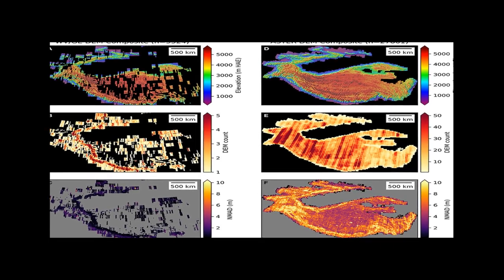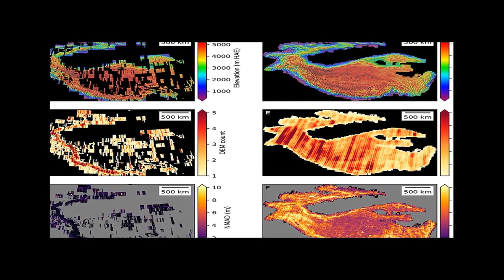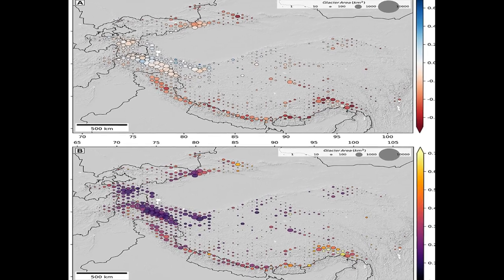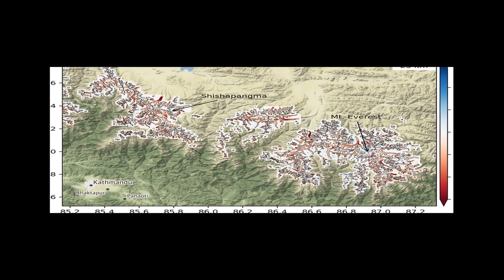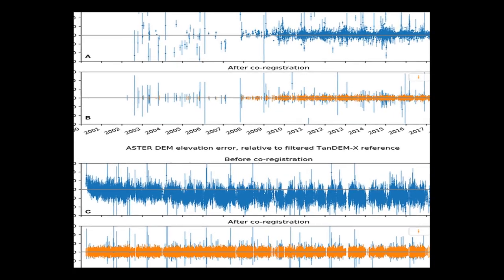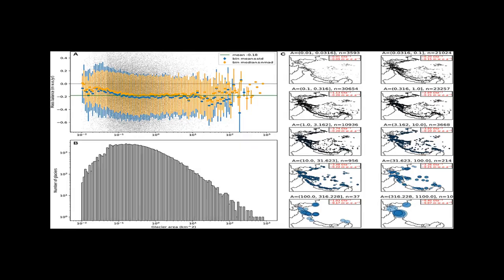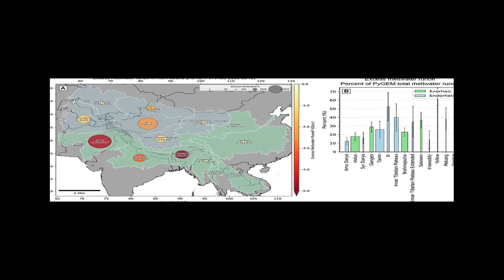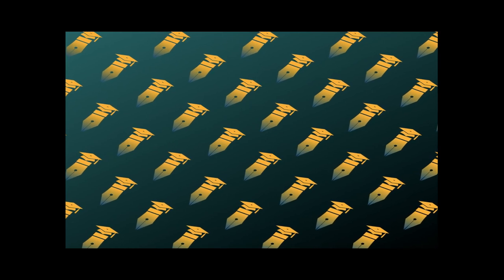A Systematic, Regional Assessment of High Mountain Asia Glacier Mass Balance | RTCL.TV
### Keywords ###

### Article Attribution ###
Title: A Systematic, Regional Assessment of High Mountain Asia Glacier Mass Balance
Authors: David E. Shean, Shashank Bhushan, Paul Montesano, Paul Montesano, David R. Rounce, Anthony Arendt, Anthony Arendt ,and Batuhan Osmanoglu

### Video Timestamps ###
0:00:00 - Summary
0:01:31 - Title
0:01:36 - Tail
0:01:41 - End